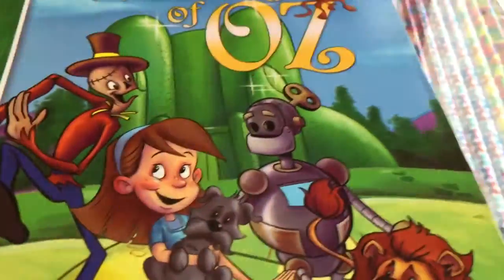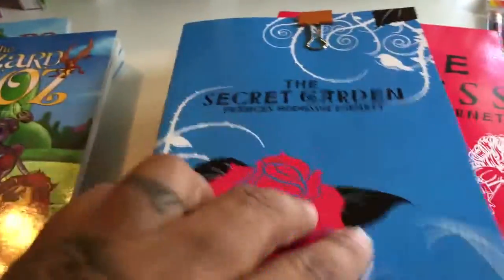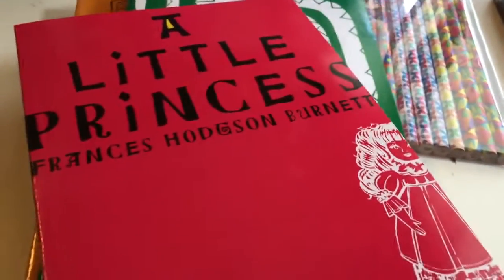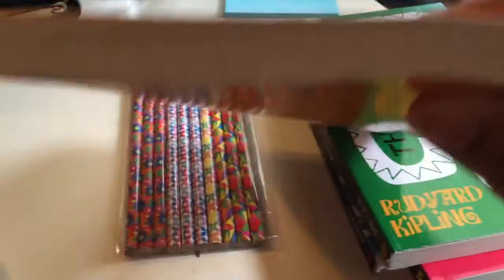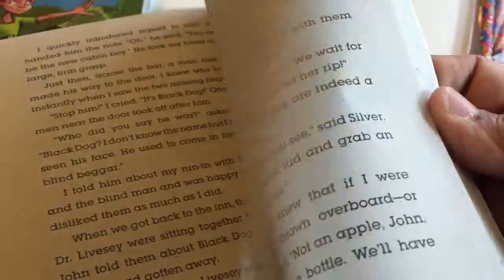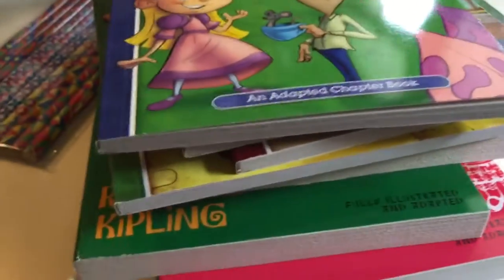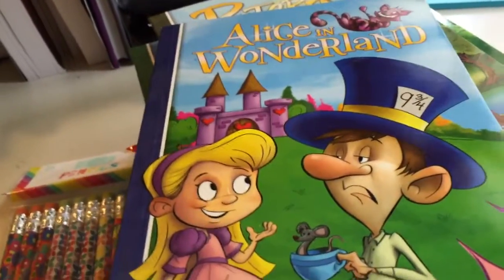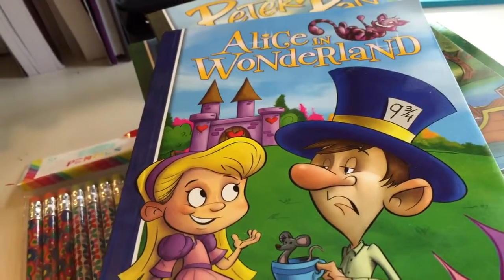Target dollar spot, chapter books...